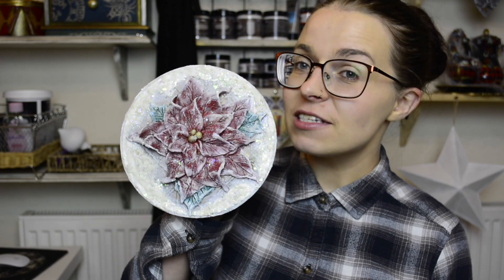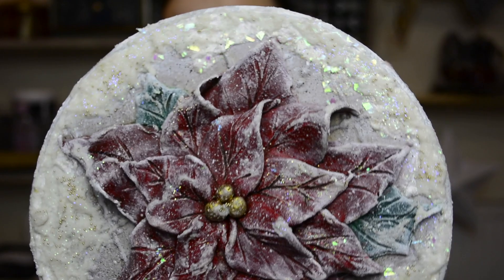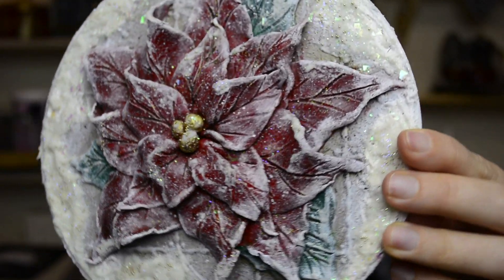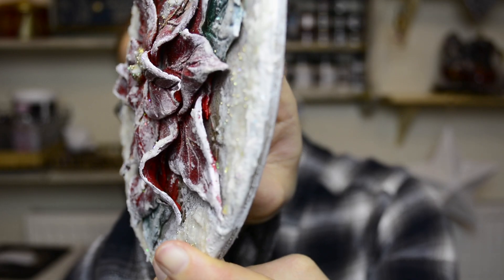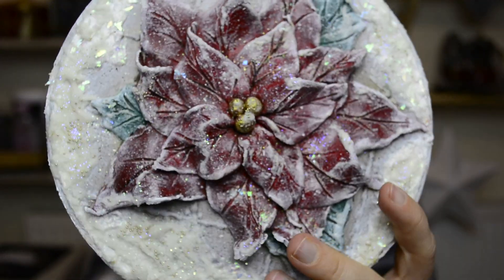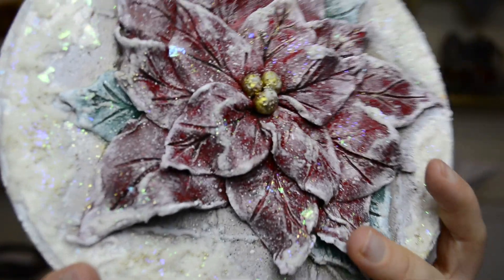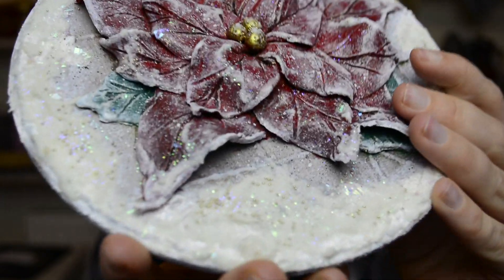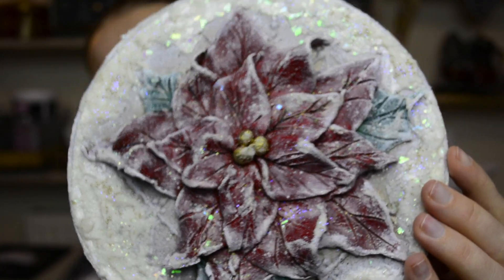AIR DRY CLAY POINSETTIA WORKSHOP | LEARN TO MAKE CHRISTMAS FLOWER